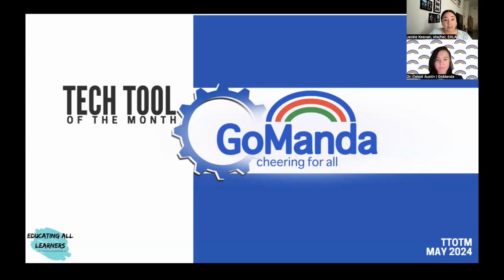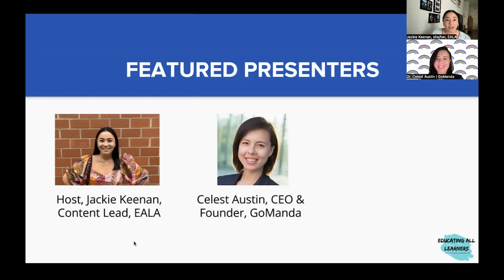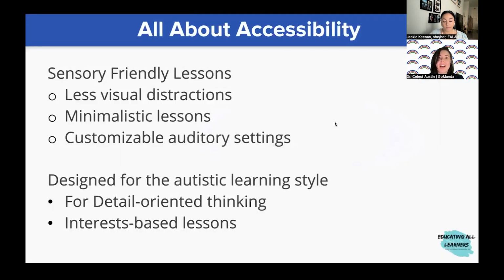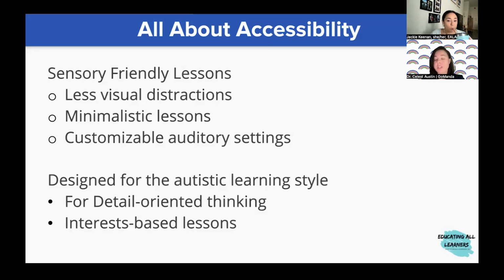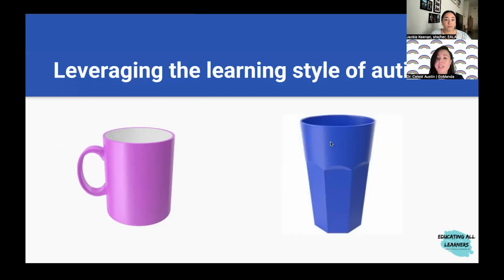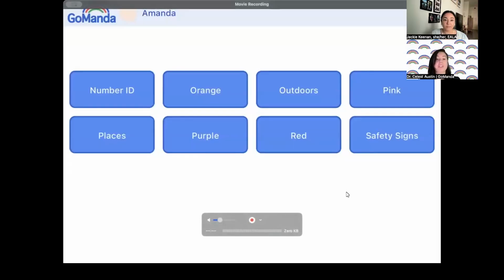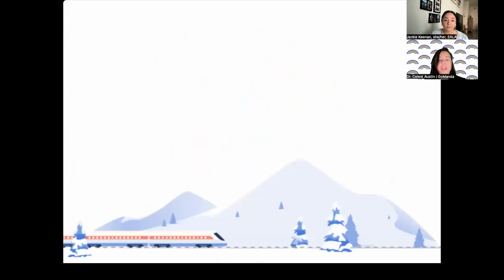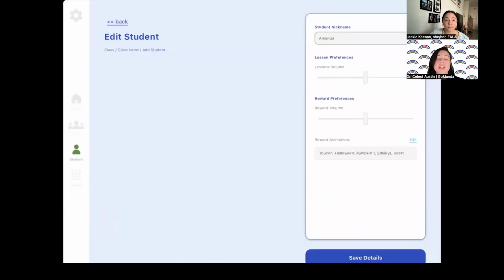EALA’s Tech Tool of the Month (TTOTM): GoManda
Tune in to learn how EALA’s Tech Tool of the Month (TTOTM), GoManda, is an app that uses the science of learning for autism to teach vocabulary comprehension to children ages 2-8. Using strengths-based and evidence-based methods, GoManda has been called the Netflix for Vocabulary. Dr. Celest Austin, GoManda's founder, will be demonstrating how the tool works as well as the accessibility features of the app.